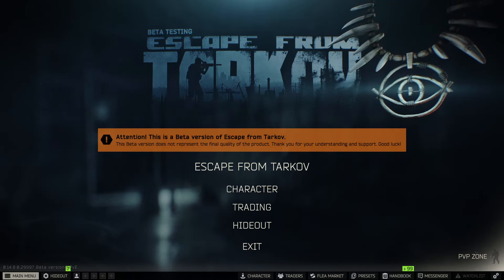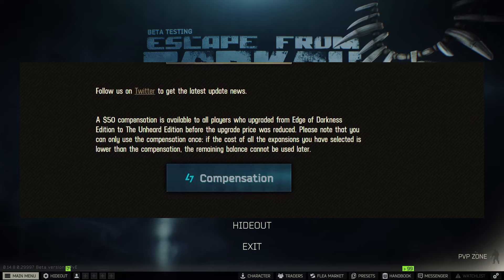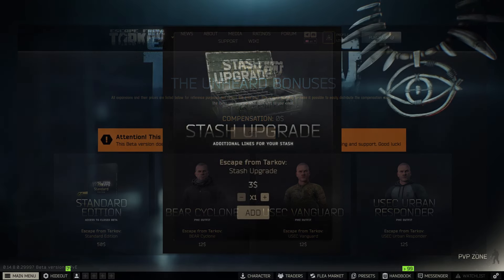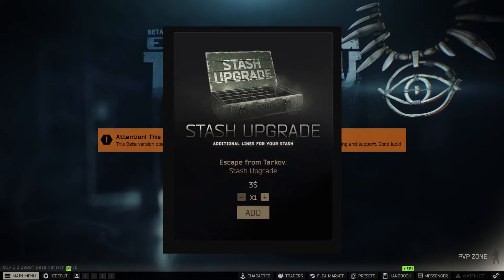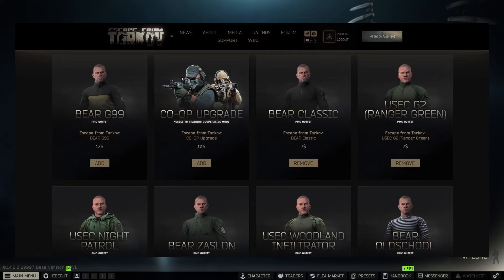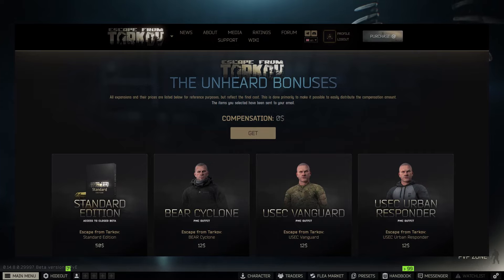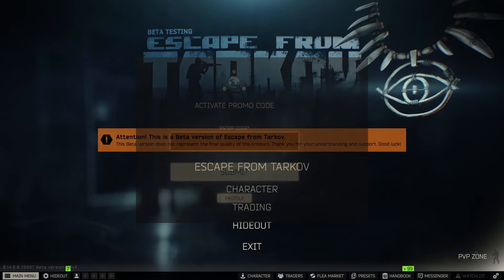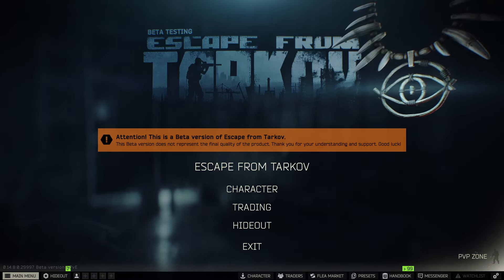Escape From Tarkov PVE - How To Get Your $50 Coupon / Compensation Discount For The Unheard Edition!